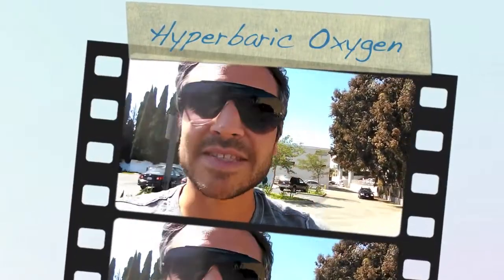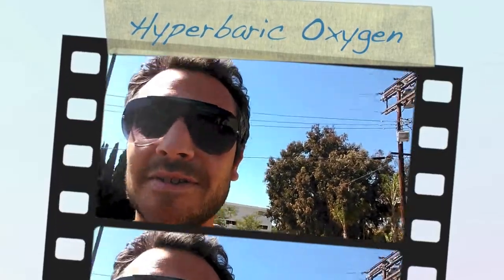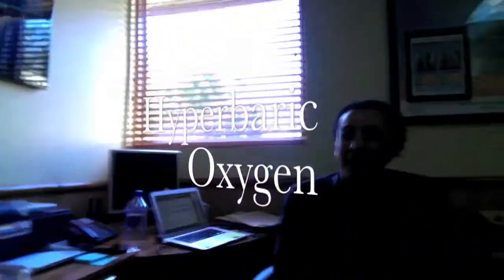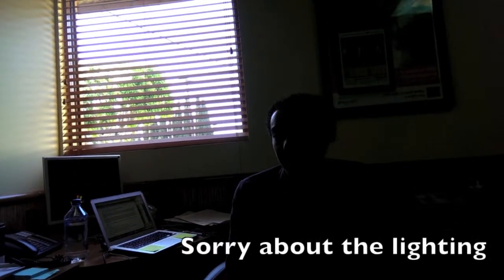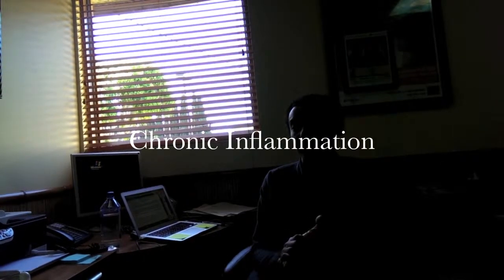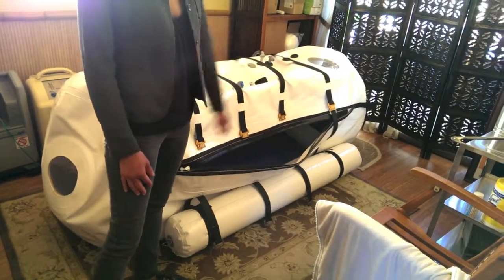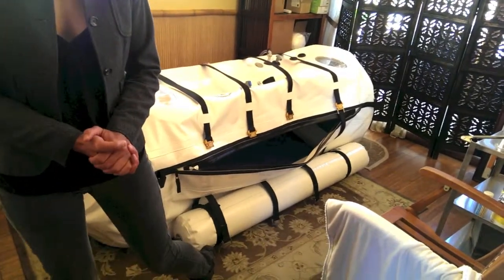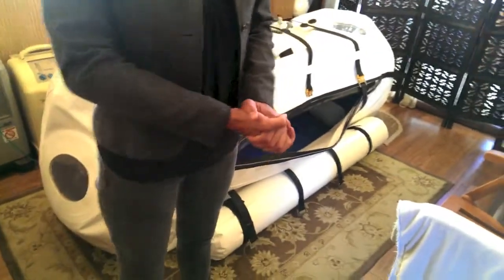Hyperbaric Oxygen Therapy Los Angeles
Meeting with Dr. Valerie Phillips ND to discuss Hyperbaric Oxygen Therapy and give it a try for the first time.